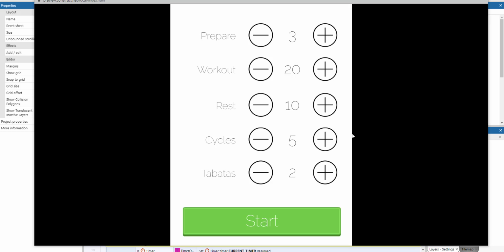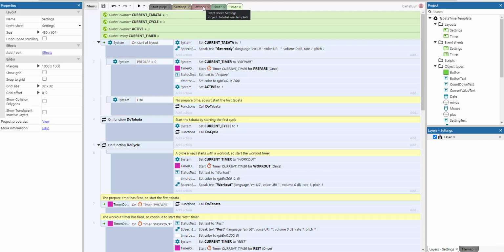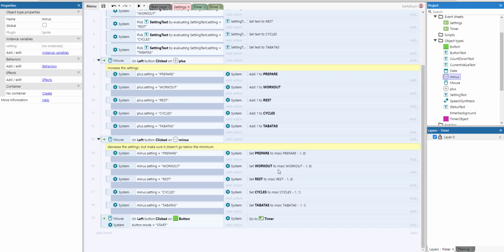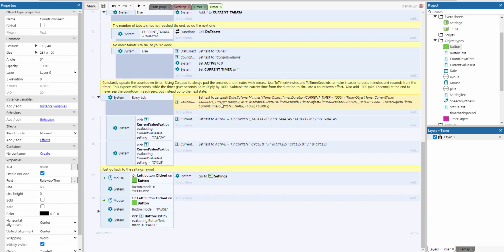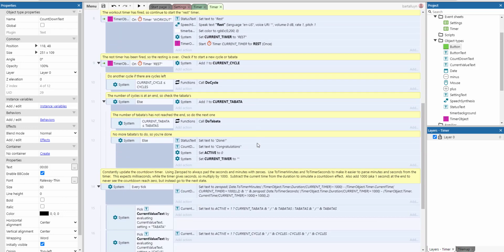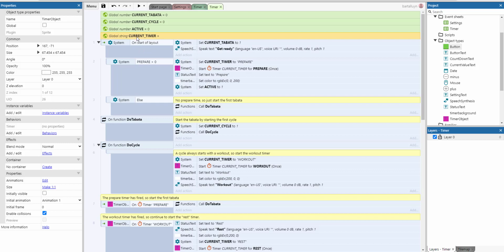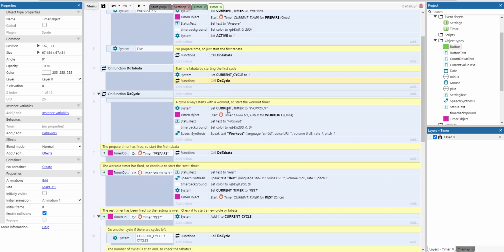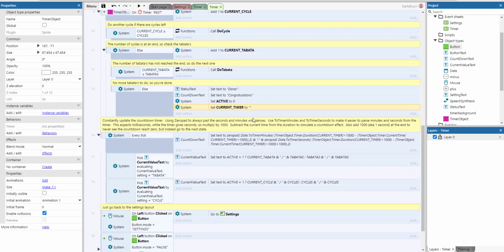Construct 3 tutorial : Creating a tabata timer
This tabata timer is created in Construct 3.